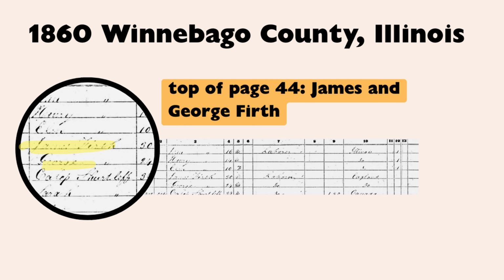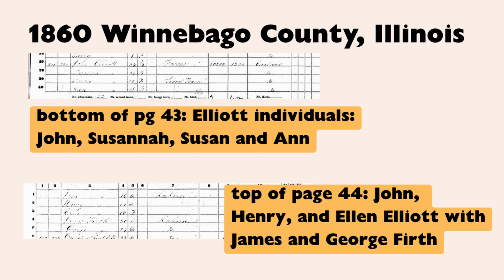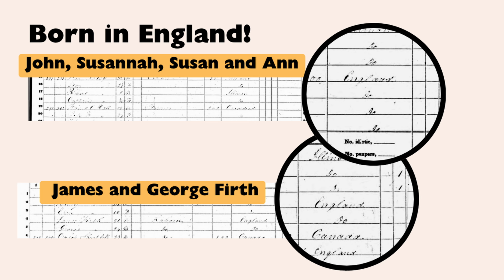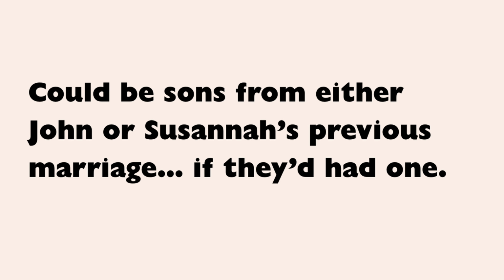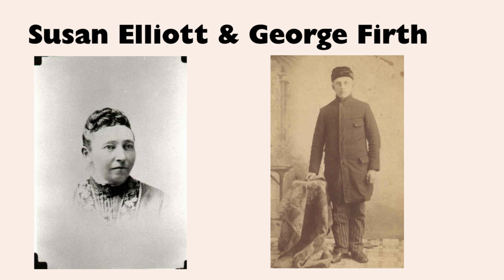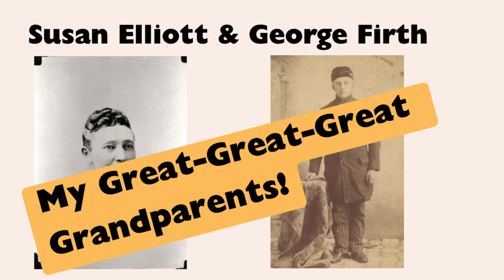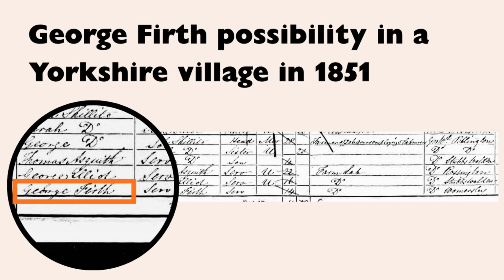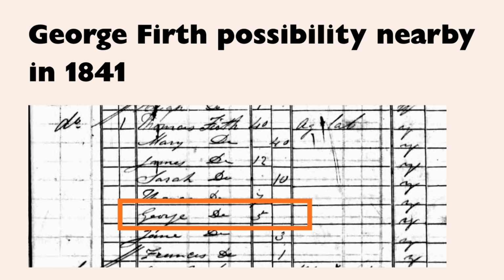The Census Record Mistake That Can Ruin your Family Tree | Casefile #01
Census records can make family relationships look obvious — but they often aren’t.

In this video, I walk through a real example where everyone in the household was family, but not in the way the census seemed to suggest. One wrong assumption might have derailed the genealogy research, and it took stepping back from the census to look at other records to figure it out.

If you’ve ever treated a census household as proof of parent–child relationships, this is for you.